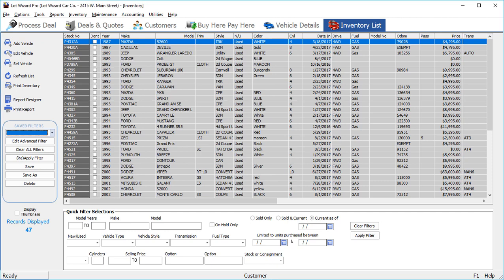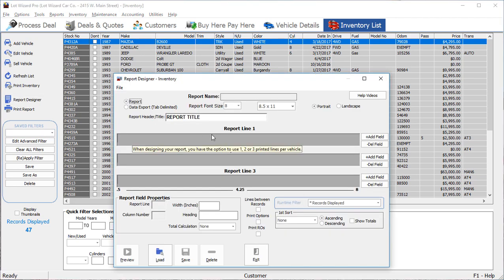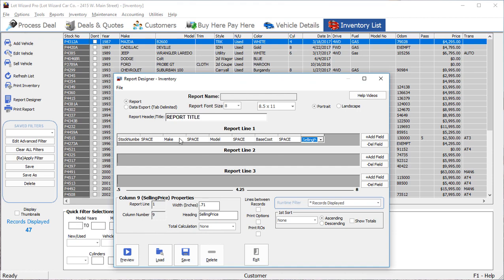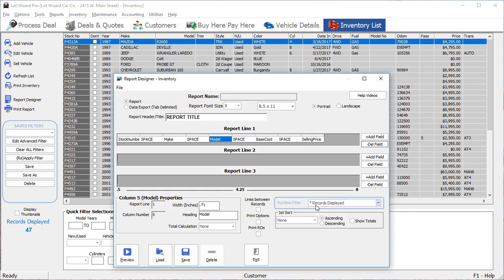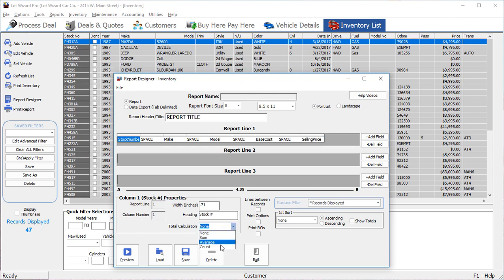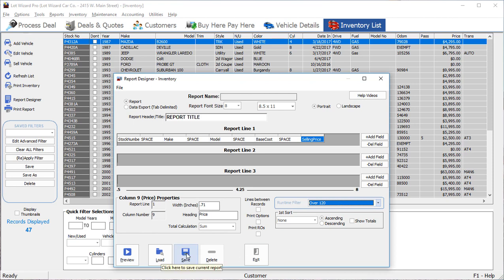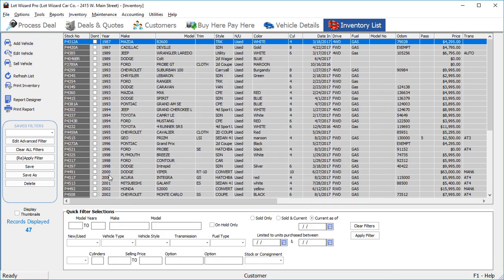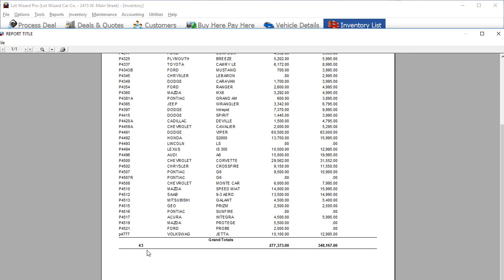How to build a custom report in Lot Wizard Pro